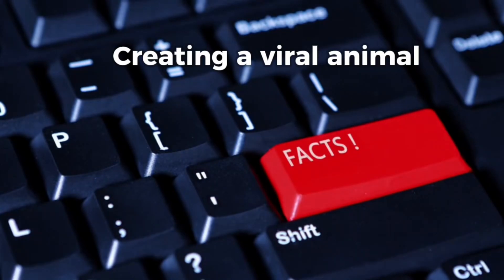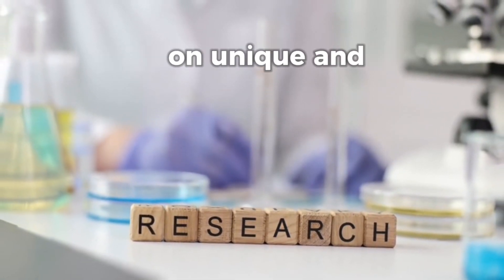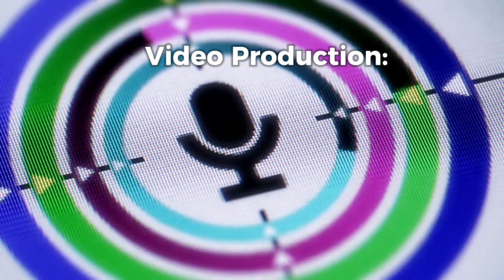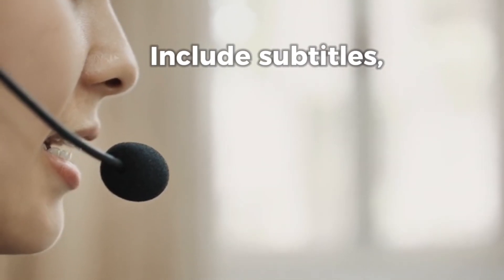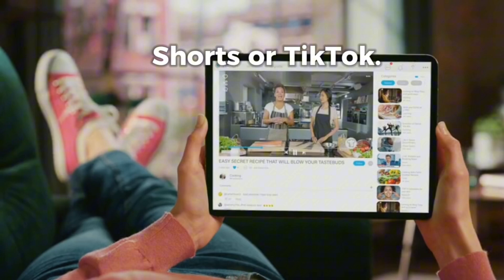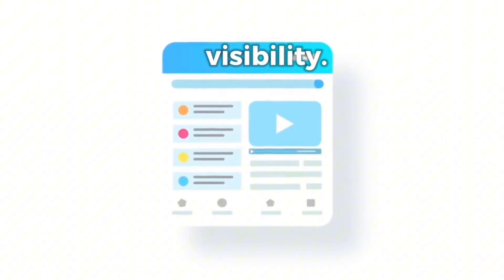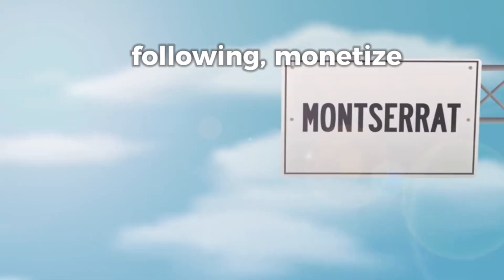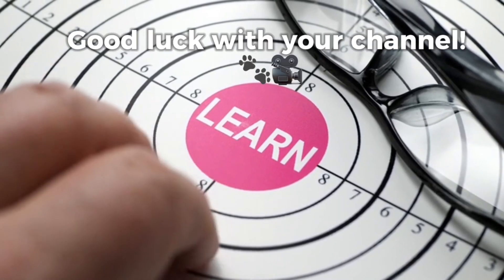The Rise and Fall of Viral Animal Content l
cat videos
cute animals
cute dog
dog videos
dogs
funniest animals
funny animal videos
funny animals
funny cat
funny cat videos
funny dogs
new funny cats and dogs videos
new funny dog